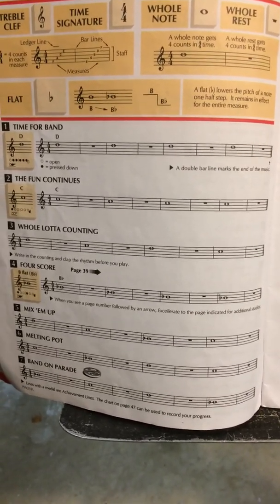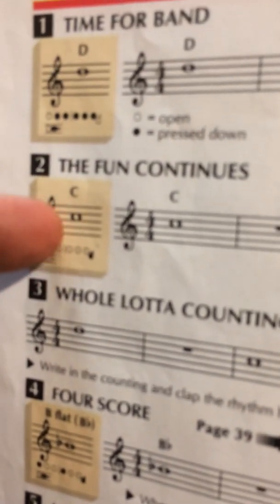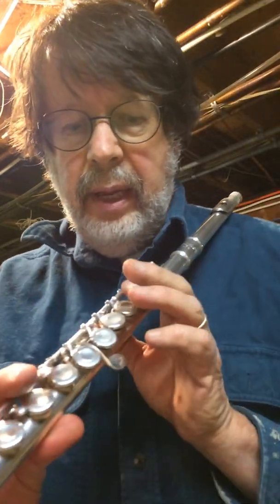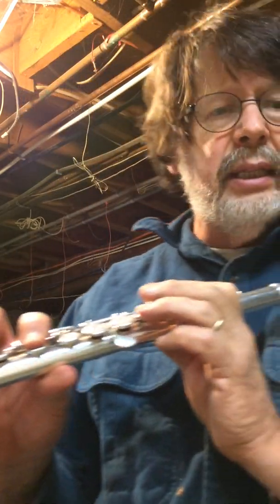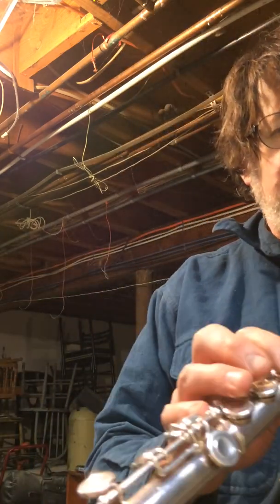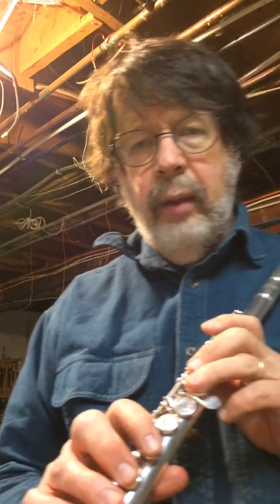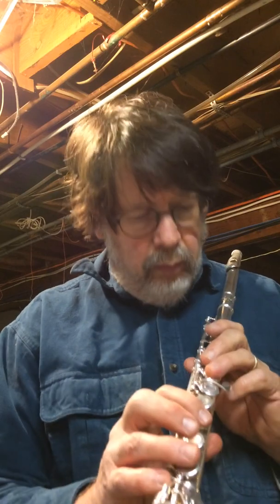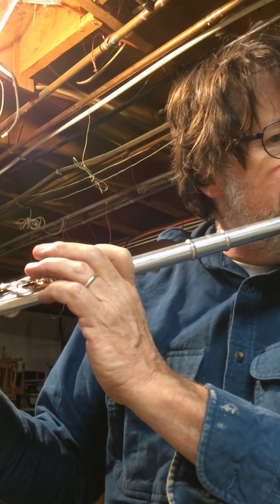Beginner Flute p.6 lines 4-7